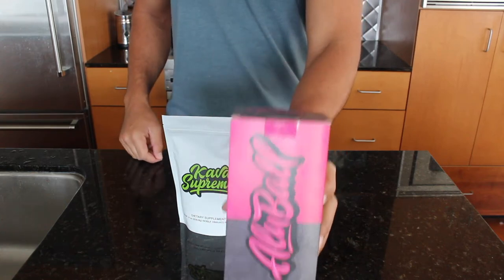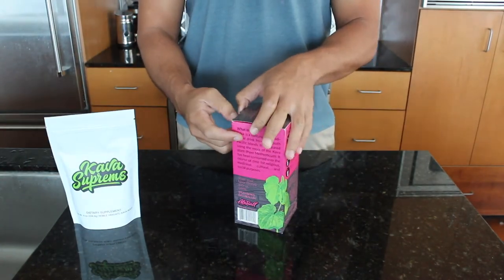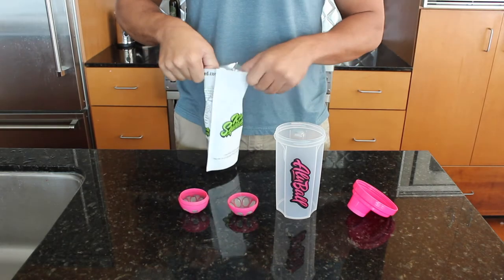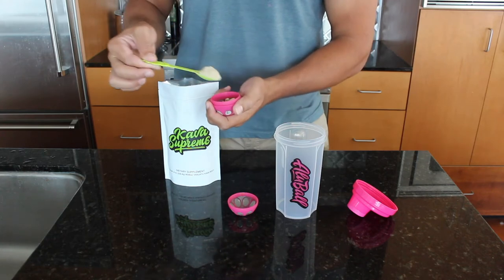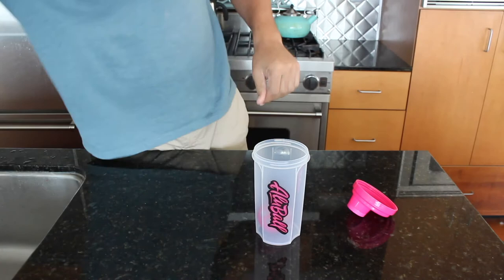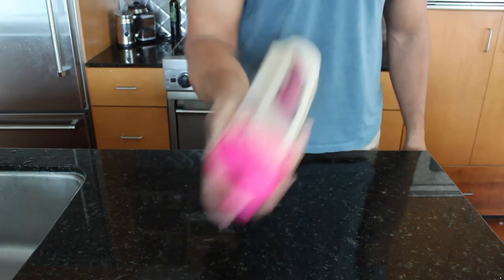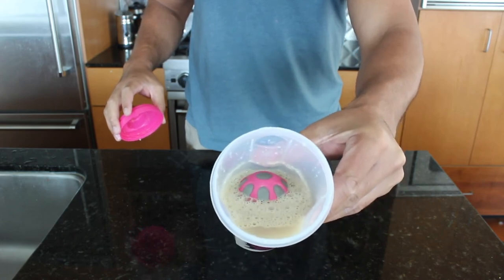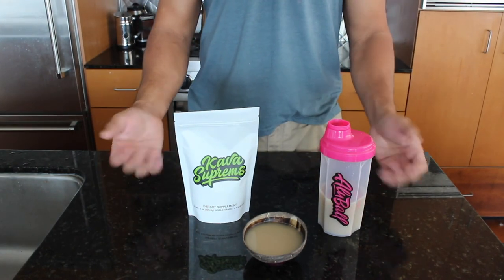Everything You Need To Know About The AluBall - The World's First Kava Maker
Kavafied Founder and Inventor of the AluBall Matt Masifilo gives you a  thorough guide on the do's and don'ts of using the AluBall Kava Maker.

What is Kava?
Kava is an ancient drink from the South Pacific Islands.  It is prepared using the roots of the Kava plant (Piper Methysticum)

Why drink Kava?
For thousands of year, Kava root has been used by South Pacific Island cultures for it's relaxing and stress reducing properties.